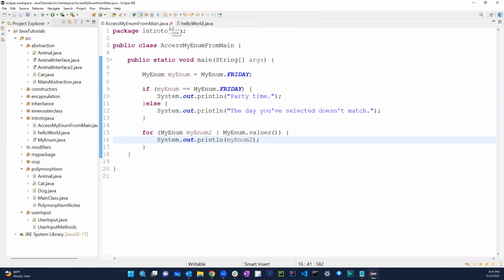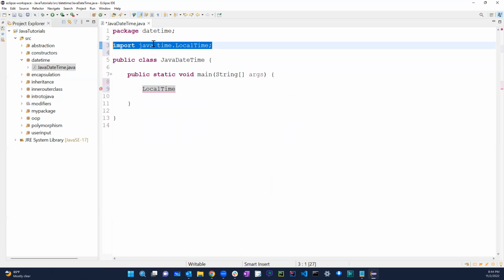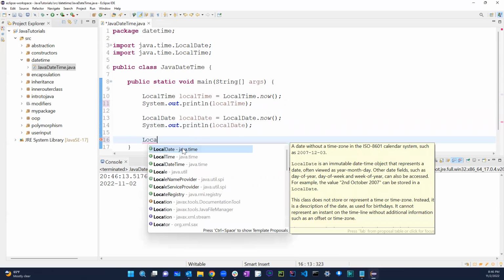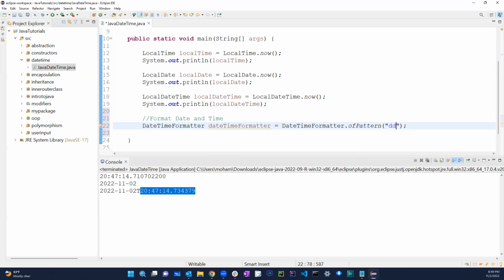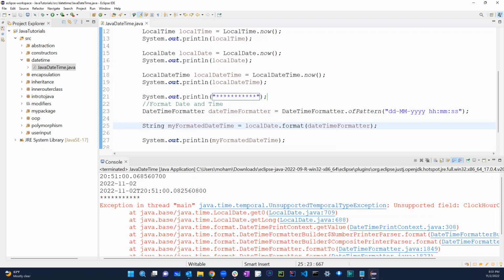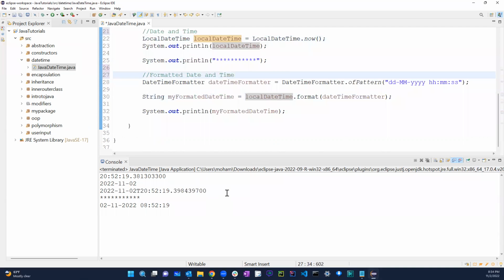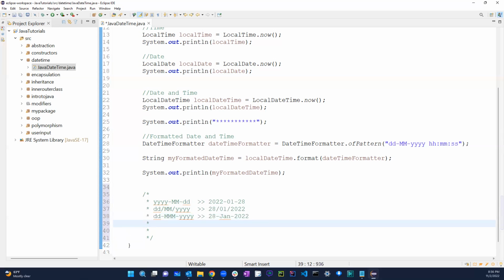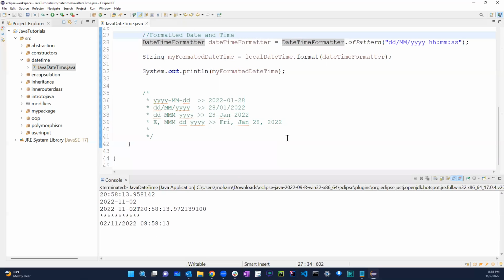Date Time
import java.time.LocalDate;
import java.time.LocalDateTime;
import java.time.LocalTime;
import java.time.format.DateTimeFormatter;